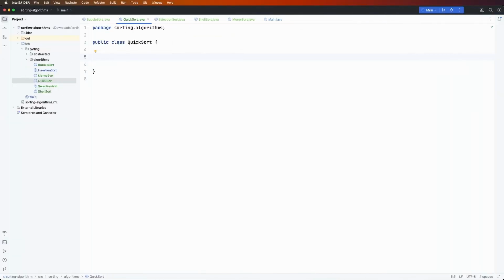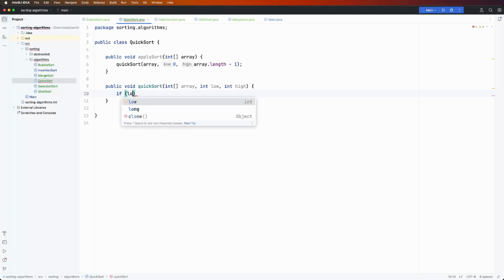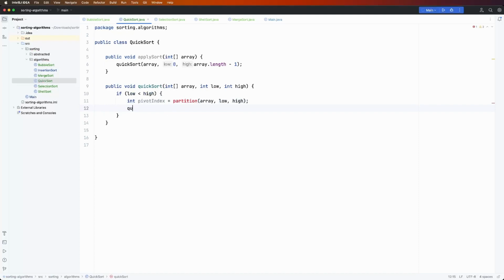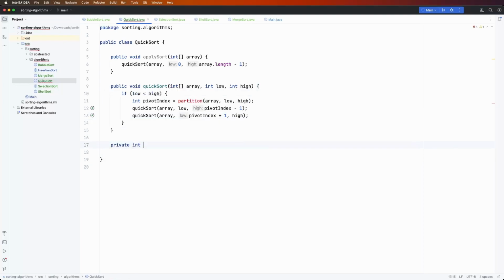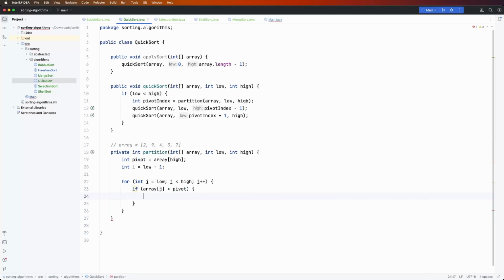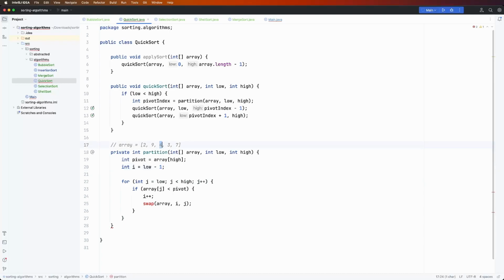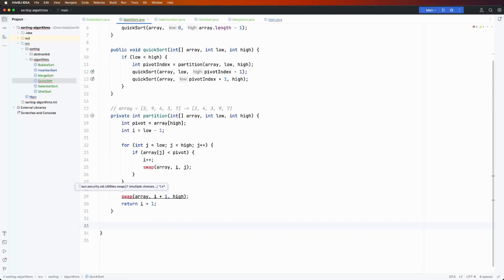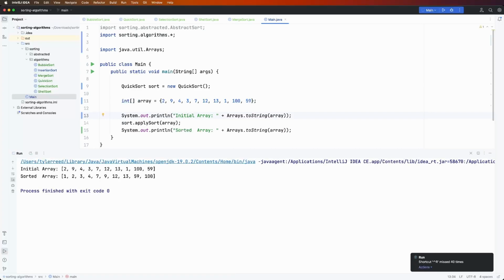Code QUICK SORT in JAVA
Let's code QuickSort in Java!

👍 Like the video if it helped!

00:00 Introduction
00:16 Start Explanation
02:16 Time Complexity
02:37 Inspiration